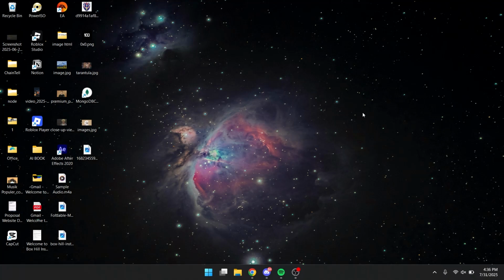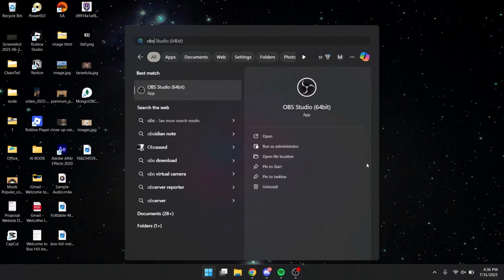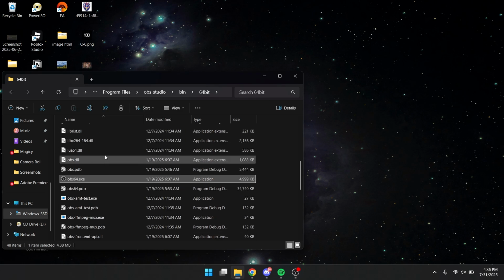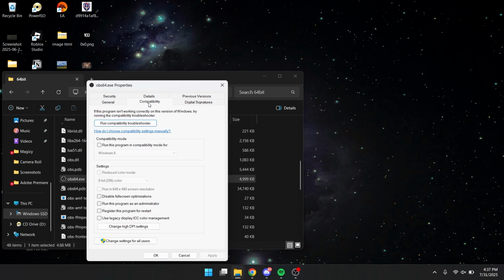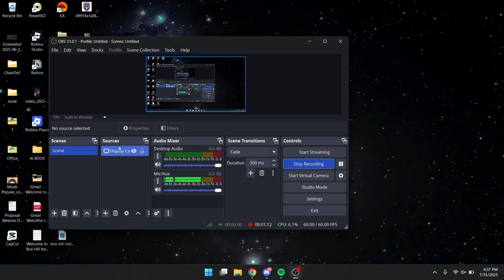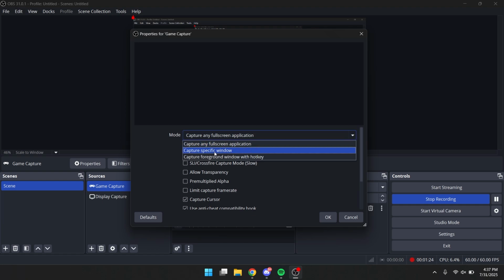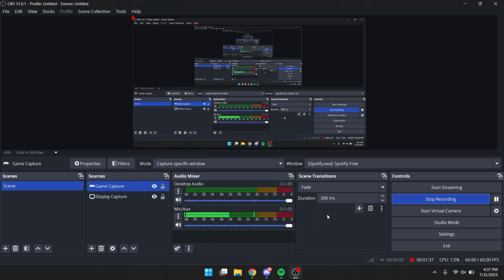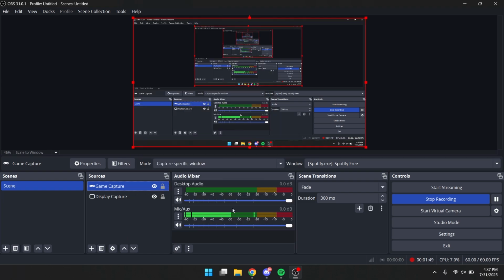How to Fix OBS Not Capturing Your Game (Fast & Easy)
OBS Failing to Capture Your Game? Try These Fixes That Actually Work in 2025

Is OBS Studio not capturing your game screen? Whether you're seeing a black screen or nothing at all, this quick and easy tutorial will help you fix the issue fast. Learn step-by-step how to resolve common problems like game capture not working, display capture issues, GPU conflicts, admin mode settings, and more. Perfect for streamers and content creators using Windows 10 or 11. Get back to recording or streaming your gameplay!